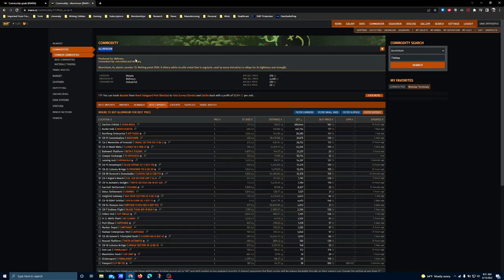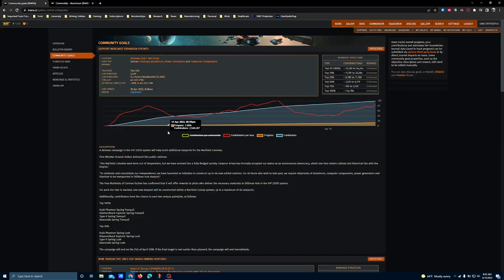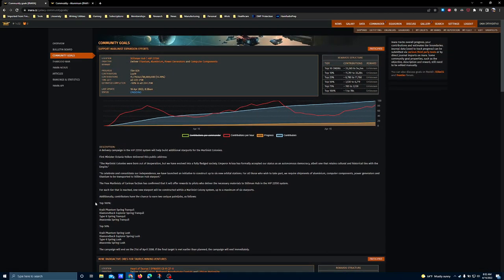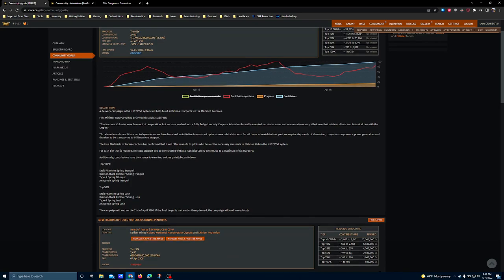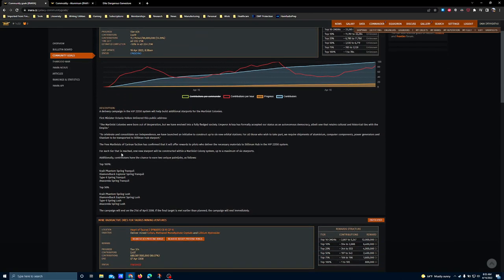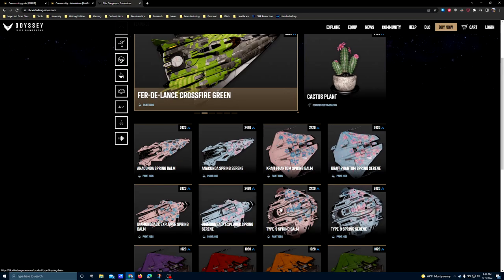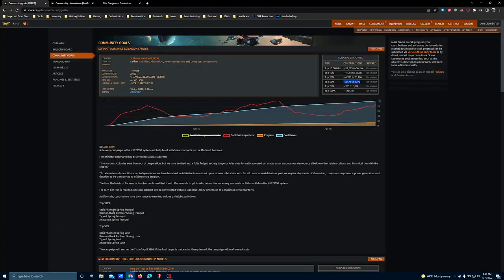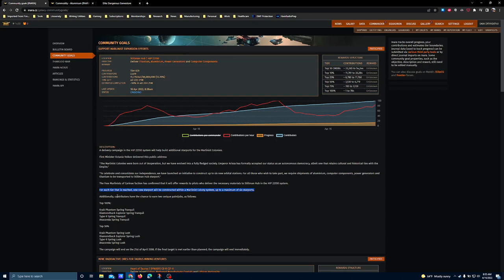Elite Dangerous | Community Goal Reward Overview | April 16th, 2022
This weeks goal is a commodity trading livery based two tier reward goal with Easter themed paint packs on offer for the Anaconda, Krait Mk II, DBX, and Type 9.

No special modules or ship upgrades are available.

Unless you are interested in the paint packs on offer, this is a fairly uninspiring game event. Best spend time on other activities this week.